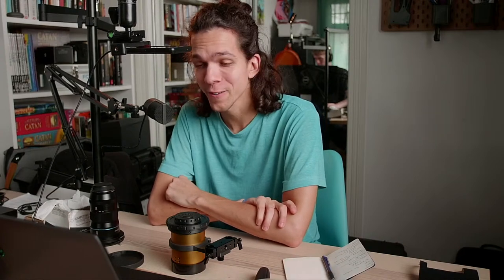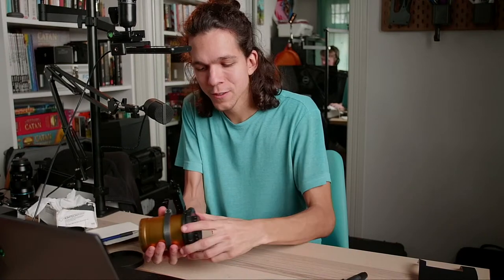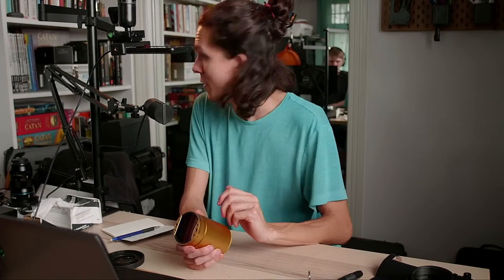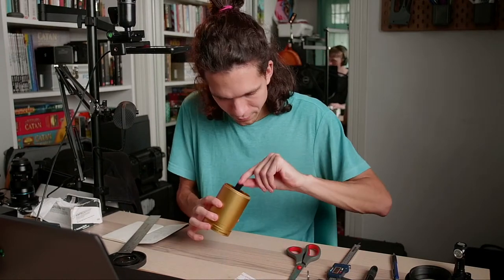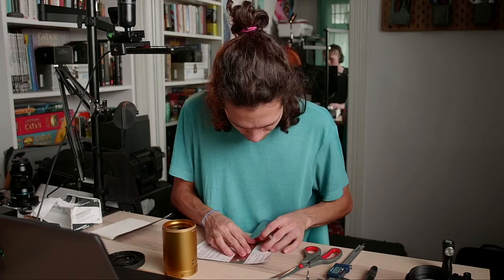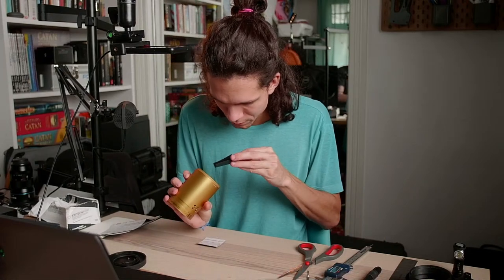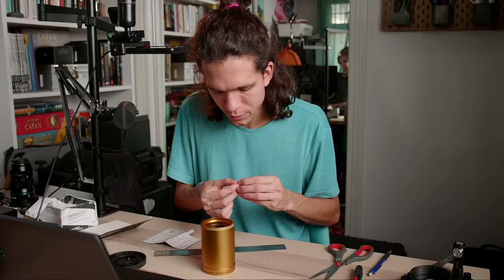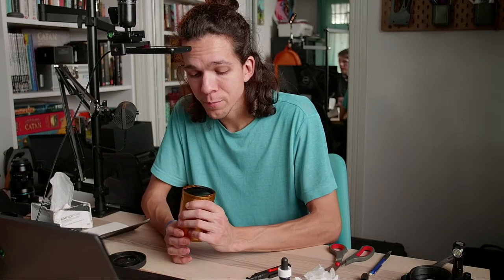LIVE LENS MOD: Flocking the Schneider Cinelux. Back with a vengeance!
The last screw is out! It's time to test flocking the inside of the Schneider Cinelux anamorphic lens to see if it changes flares! This is a continuation from the adventure started on September 23